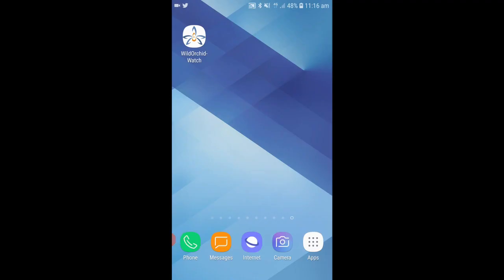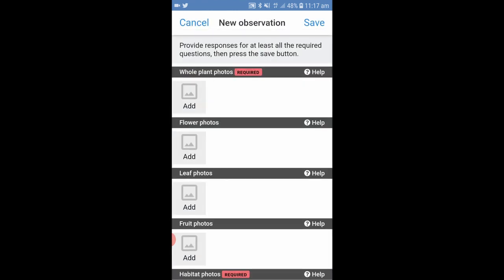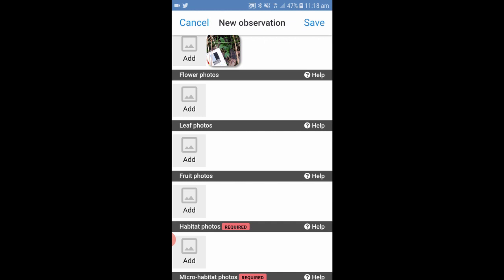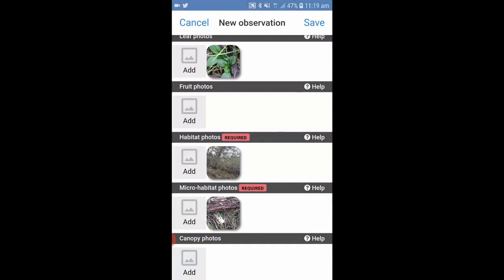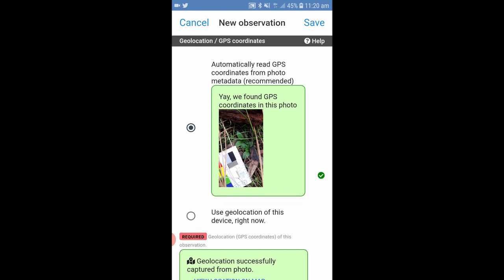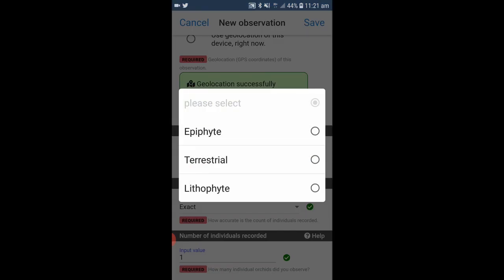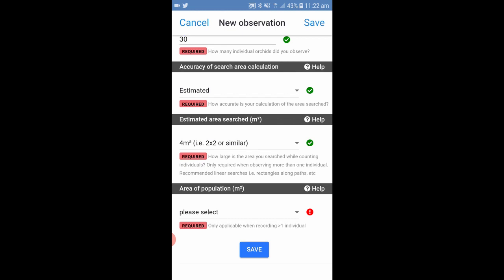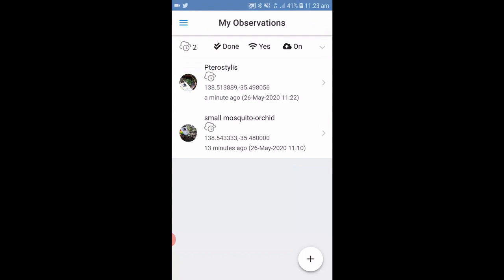Wild Orchid Watch App Instructional Video #2 - Making an Observation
This is the Wild Orchid Watch (WOW) App instructional video #2.
First, install the WOW app on your mobile device and set up an iNaturalist login (see the WOW instructional video #1 Getting the WOW App), then you are ready to make your first observation!
This video steps you through the process of collecting photos and information to upload an observation of an Australian native orchid, including key habitat features.